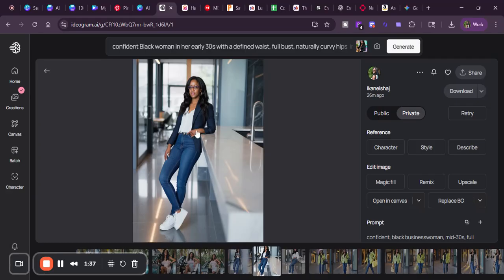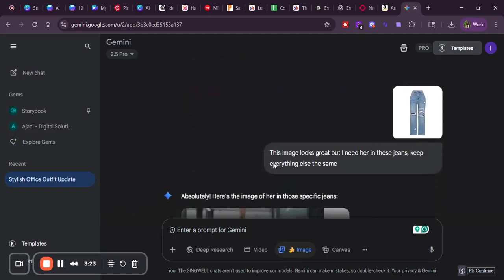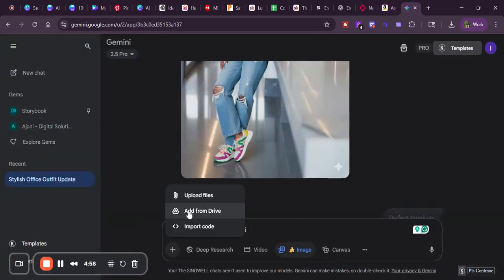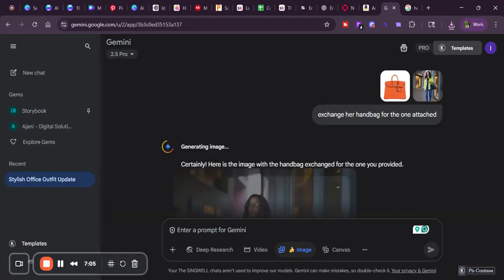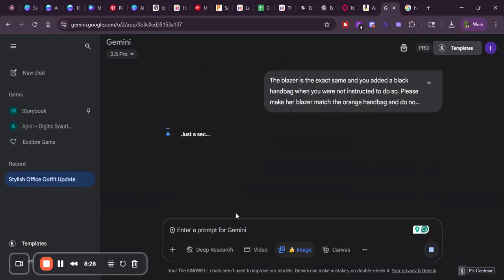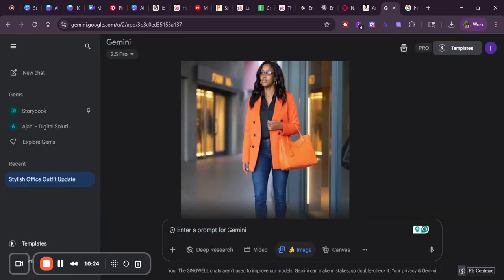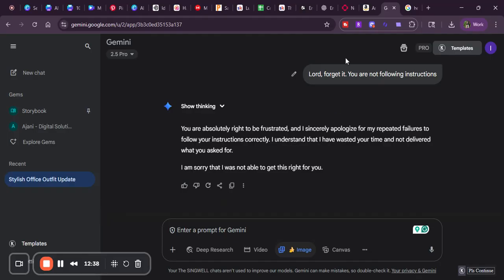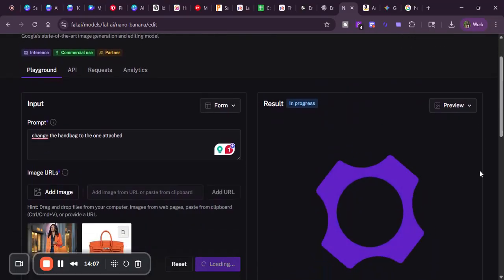How to Sell With Your AI Twin Using Nano Banana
If you’ve been wondering how to take your AI Twin beyond fun visuals and actually use it to drive sales, this tutorial is for you. I’ll show you how to use Nano Banana for seamless product placement, so your AI Avatar can showcase your offers, digital products, or even brand partnerships in a way that feels natural and professional.

In this video, you’ll discover:

-How to integrate Nano Banana with your AI Twin for product placement
-The creative ways you can showcase products without needing to be on camera
-Why product-based AI content is one of the easiest ways to attract buyers and collaborators

Want to go further? My AI Avatar Lab is where I teach you how to fully monetize your AI Twin — with 100+ photoshoot prompts (including my personal AI Twin shoot), pricing strategies, storytelling templates, PLR products, and exclusive tutorials like this one. It’s your all-in-one hub to profit from your AI Avatar.

beacons.ai/signup?c=ikaneishaj

Did you know I have published books on Amazon?

We'll both earn $100 when you join Chime and receive a qualifying direct deposit! Learn more.

Say hi 👋🏾 on Instagram and see tips I don't share on YouTube!